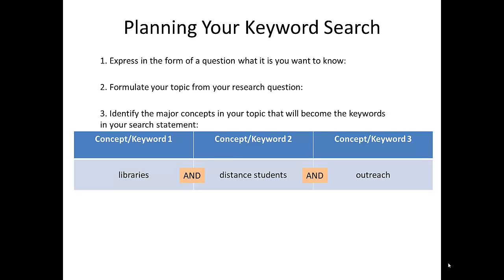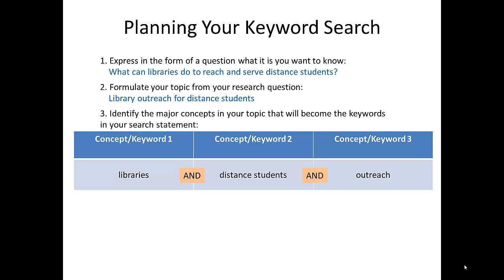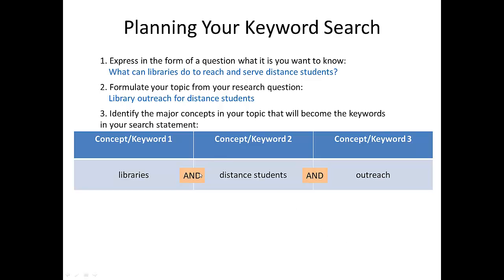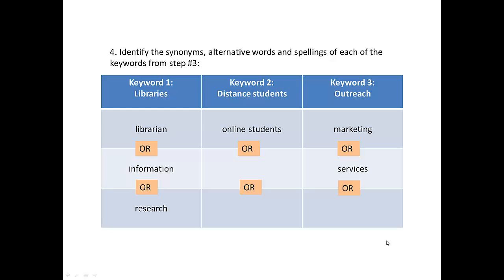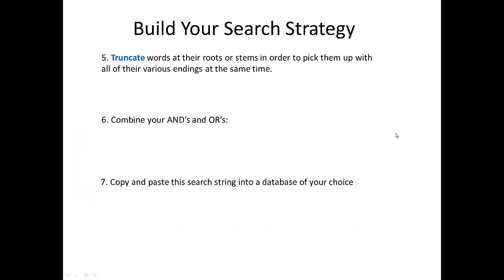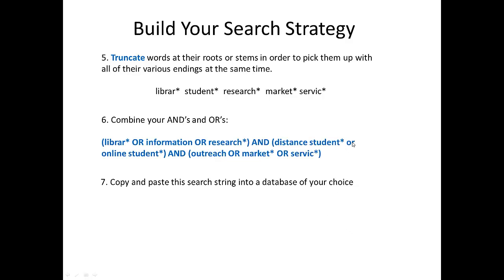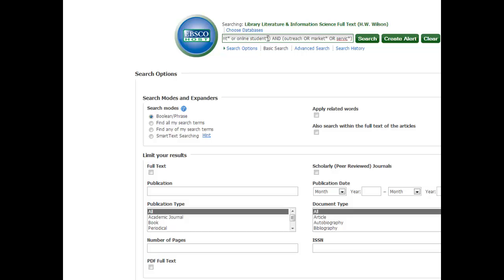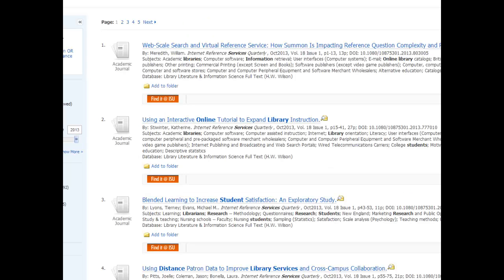Planning a Keyword Search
This video describes how to plan a keyword search by filling in a form that helps you break down your different concepts, and then combine them.